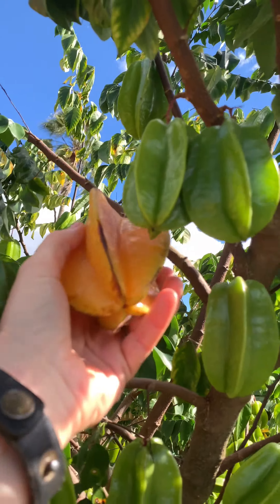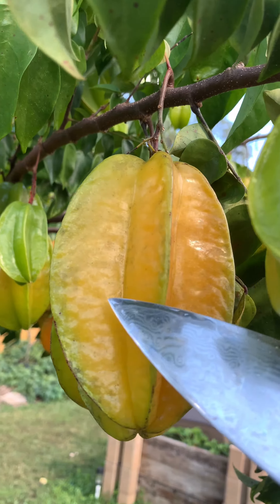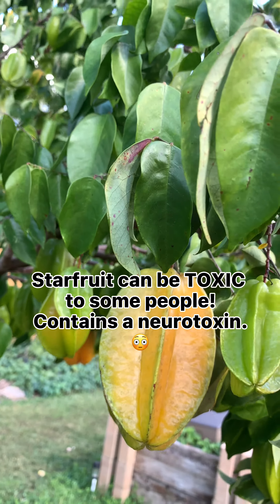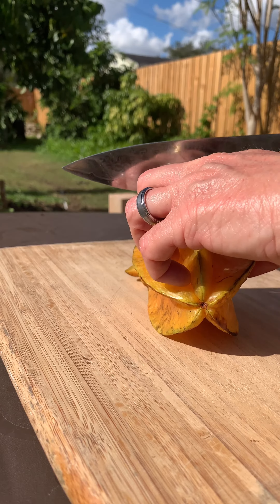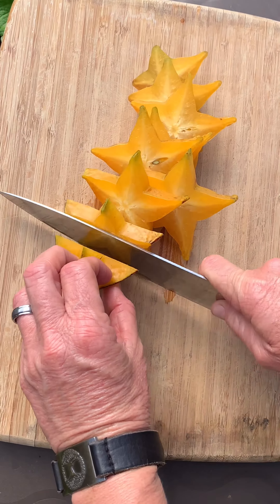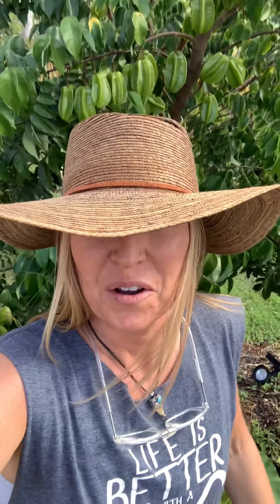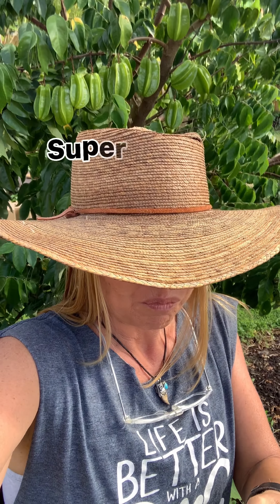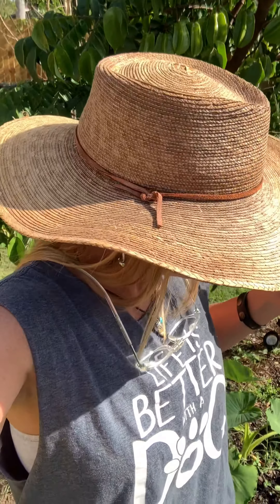My first ripe Starfruit growing in my permaculture food forest Harvest time! aka CARAMBOLA, 5 FINGER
Growing this tropical f#ruit in my permaculture food forest is a blast! It is so prolific fruittree and beautiful! This video was taken Jan 2022. You should see it now!

Take a step towards a natural way of growing